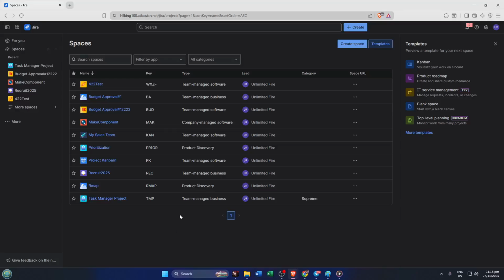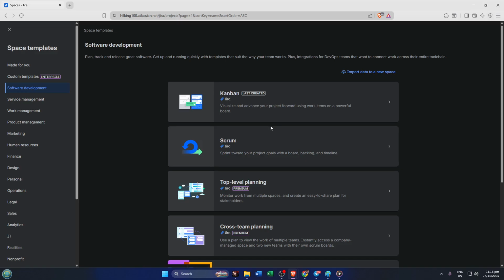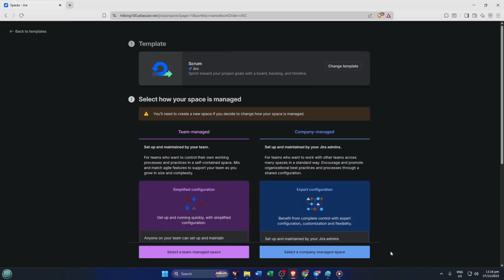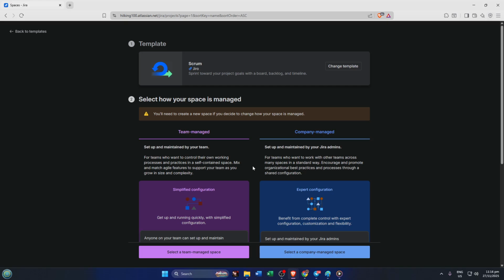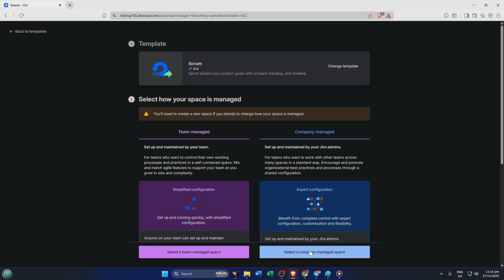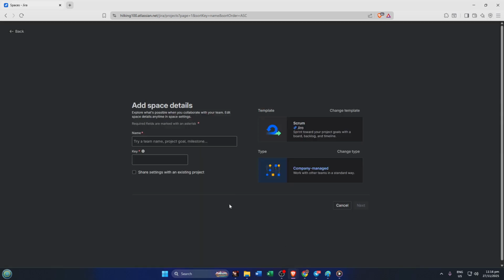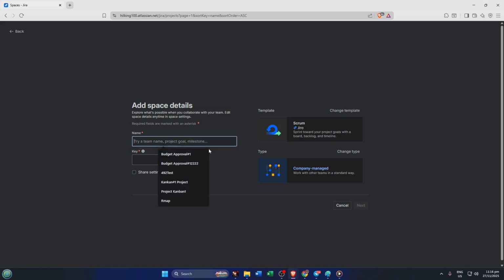How To Create A Project In Jira With Templates (Step-by-step)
How To Create A Project In Jira With Templates (Working Method)